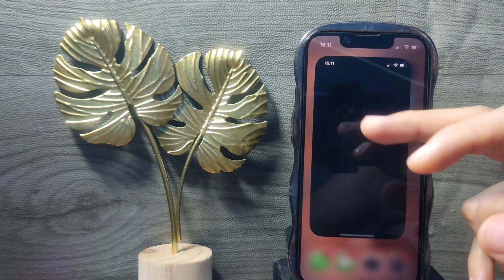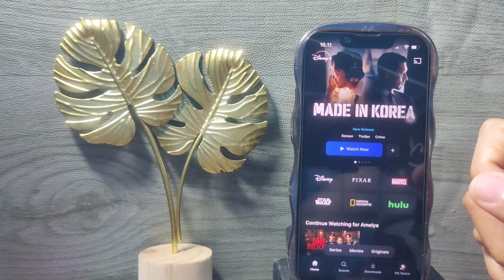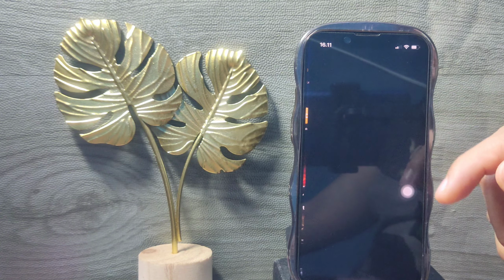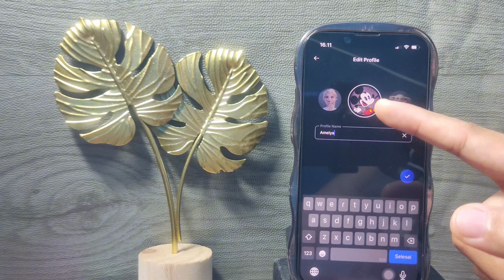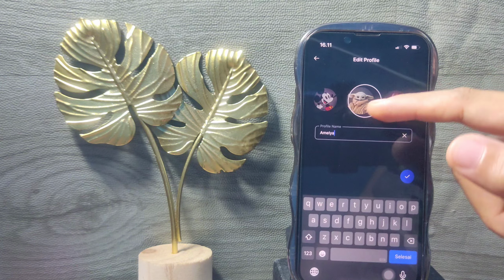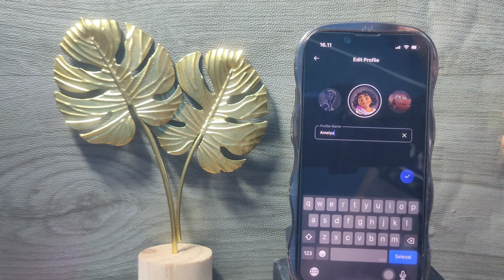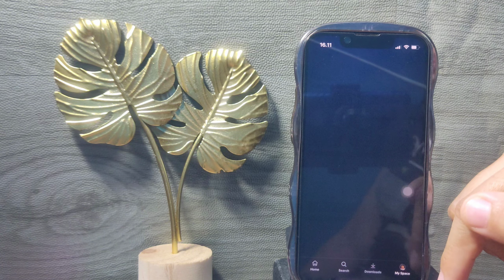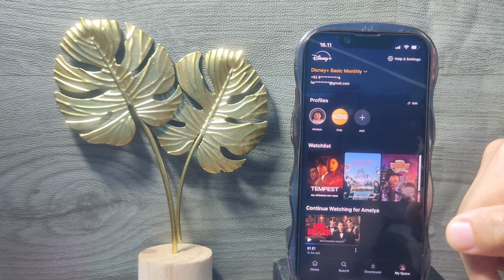How To Change An Avatar In Disney+ On iPhone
*this video is related to :
how to change an avatar in disney+ in iphone
how to modify an avatar in disney+ on iphone
change an avatar in disney+ on iphone
tutorial change an avatar in disney+ in iphone
tutorial modify an avatar in disney+ in iphone